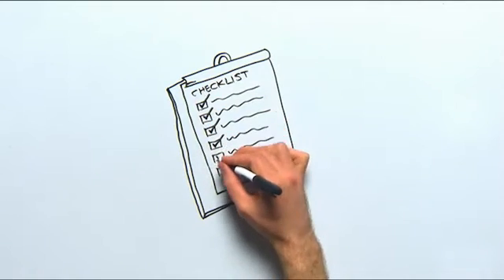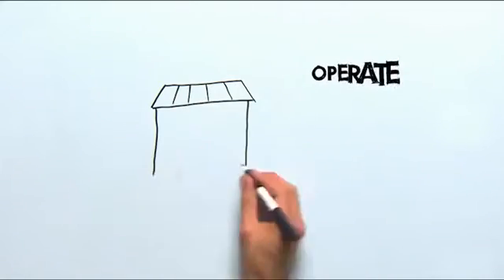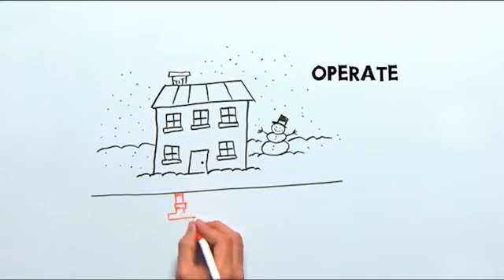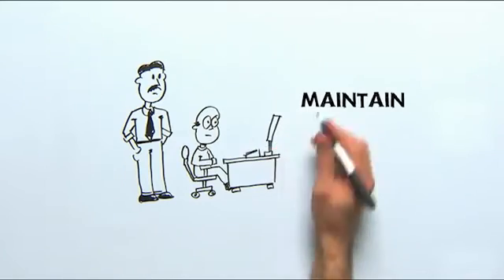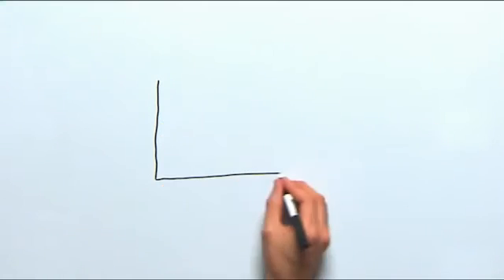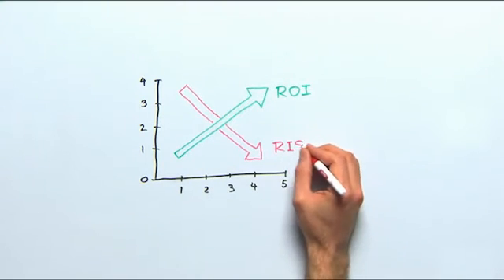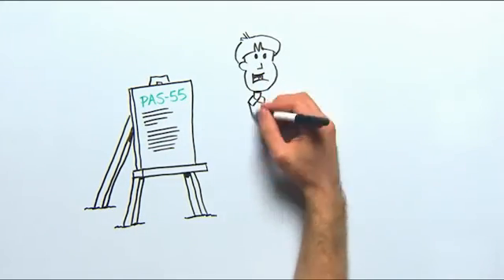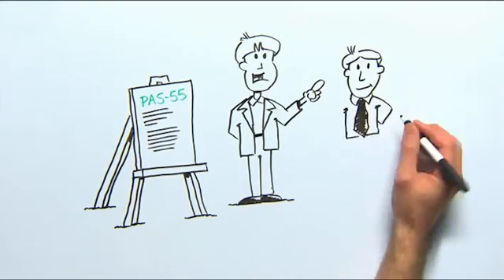Jana Labs - PAS 55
The PAS-55 system of asset management leads you from the creation of a new pipeline to the disposal of it in four comprehensive steps.